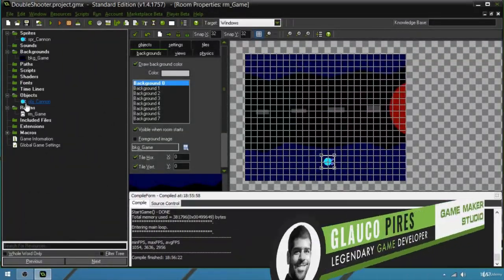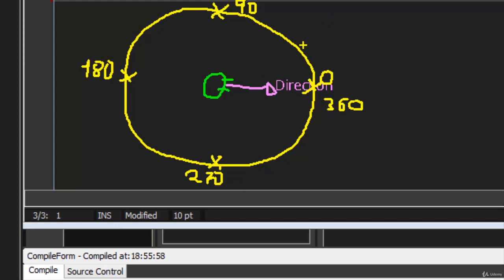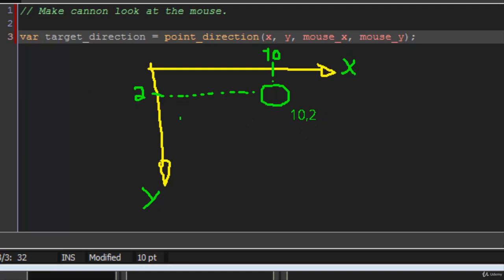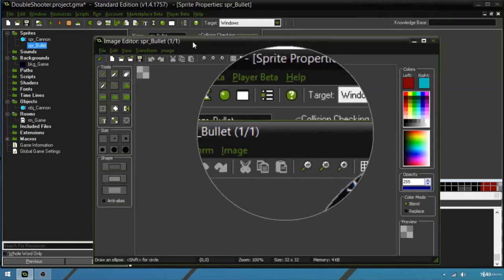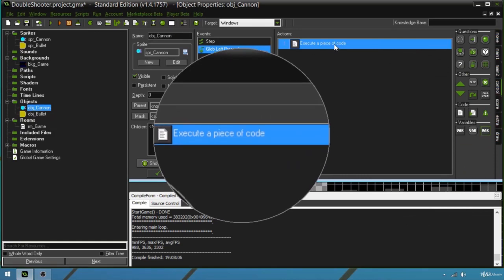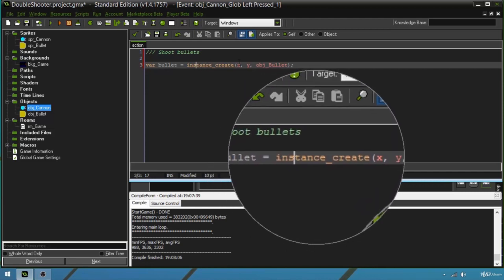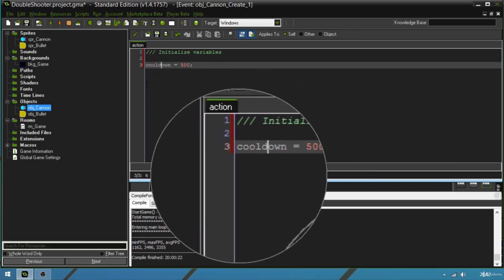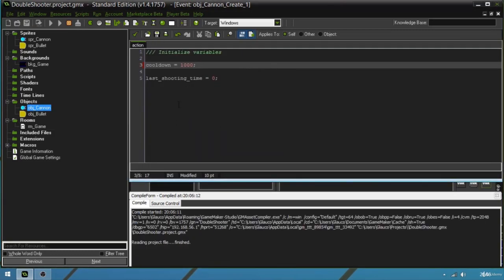Construct Your To begin with 5 Diversions (2 Double Shooter Game Part 2)